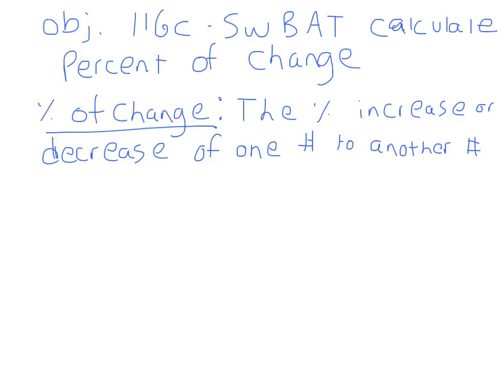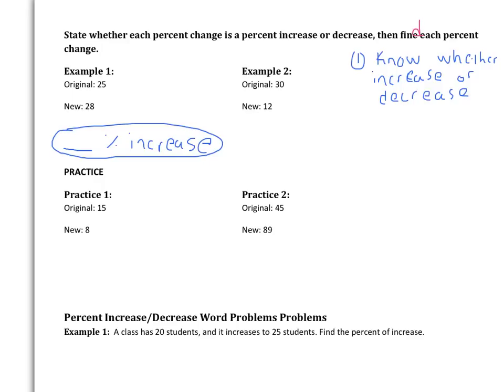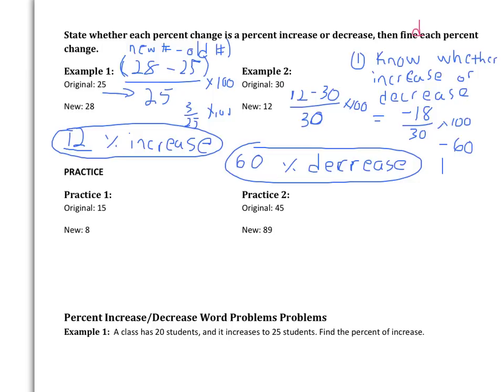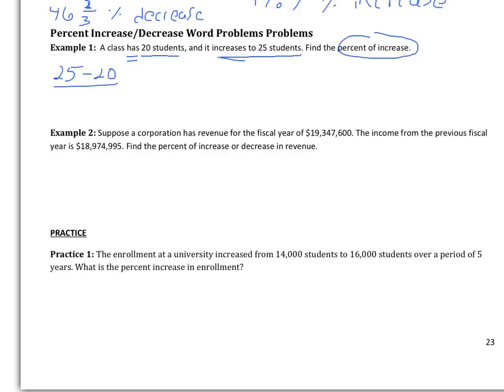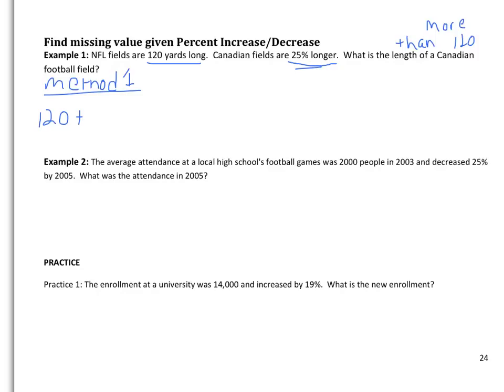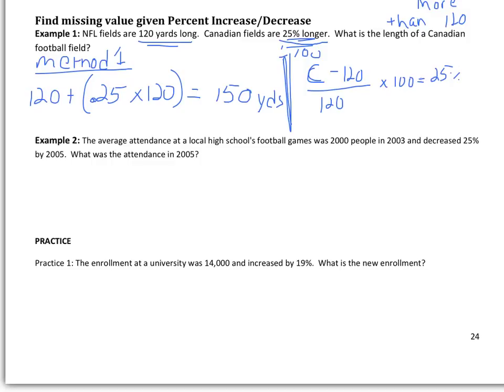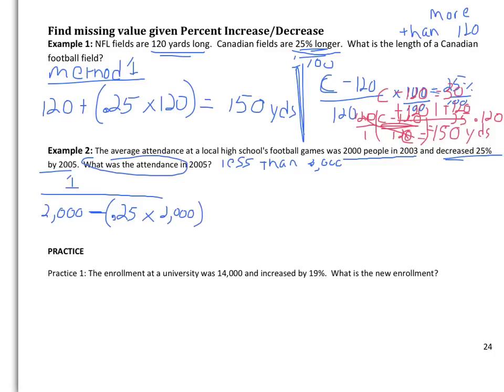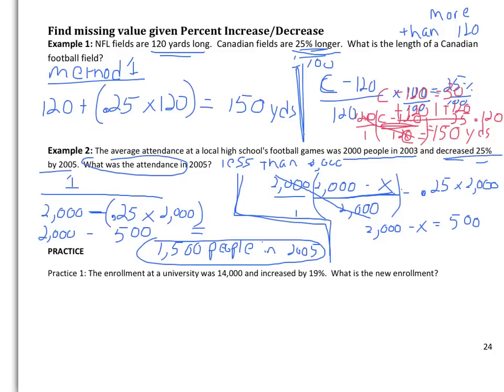Calculating percent of change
116c- percent of change
Mr Erwin